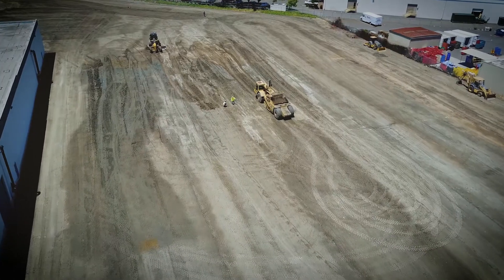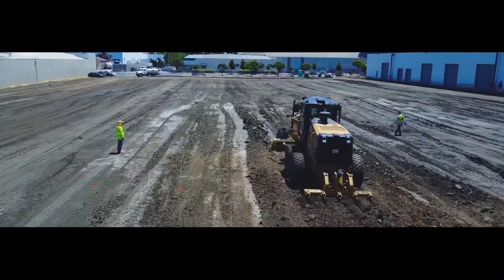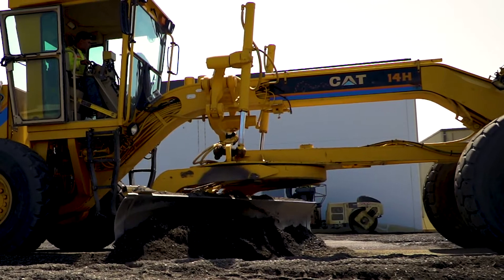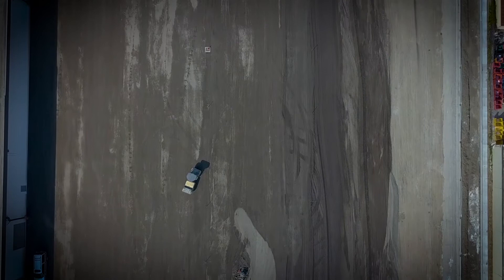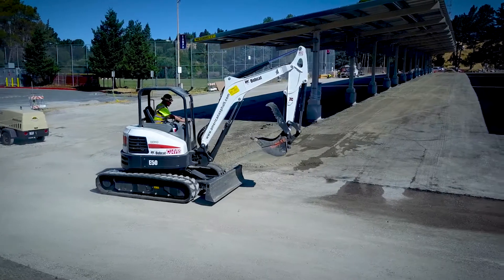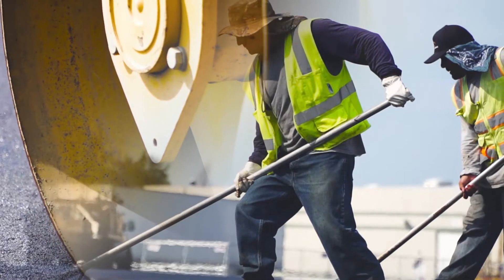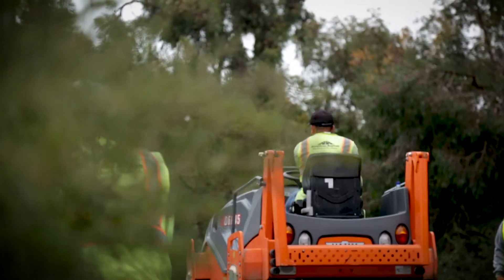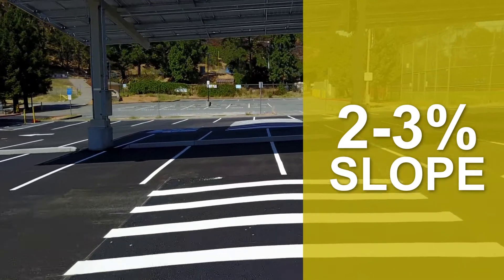American Asphalt's Asphalt Paving Services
American Asphalt is the leader of our commercial paving industry in the San Francisco Bay Area! We hold that title due to our 36 years of being in the business.

In this video, we show you how we remove existing asphalt surfaces, and prepare it for a new coat of fresh pavement.  Parking lots, roads, driveways and other surface dimensions and thicknesses are determined based on the type of traffic and vehicles will be using it.

The surfaces need to be tapered or set on a slight 2 or 3 degree angle to allow for water drainage...which we install and maintain as well.

Do you need asphalt surface installation or repairs for your parking lot, driveways, or roads - including striping and ADA compliance - call American Asphalt.  We are located in Hayward, CA and service the San Jose / San Francisco / Oakland area.